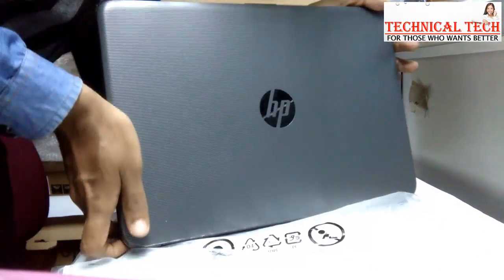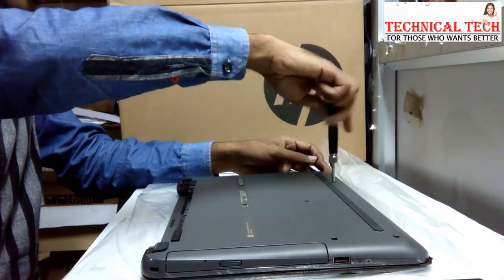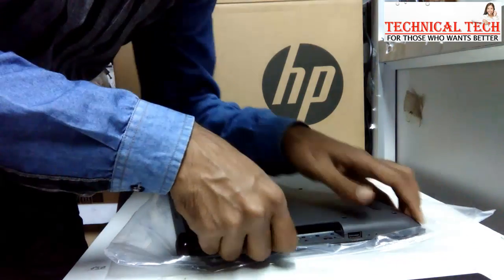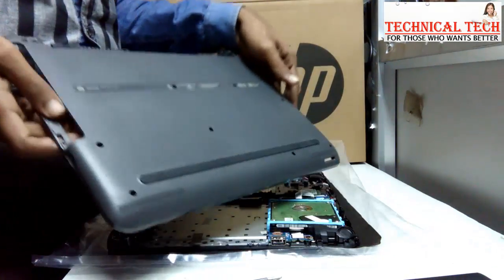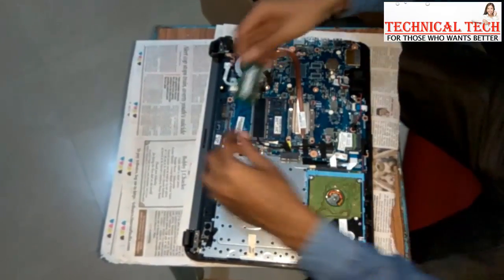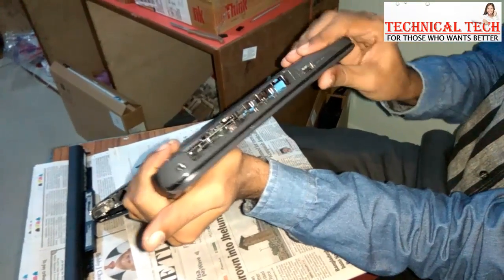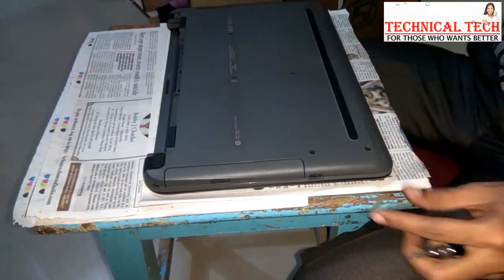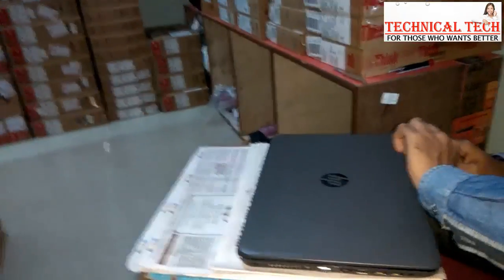How to open HP 245 G5 Laptop and replace RAM & HDD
How to open HP 245 G5, HP 245 G4, HP 240 G5, HP 250 G5 and replace RAM and HDD.